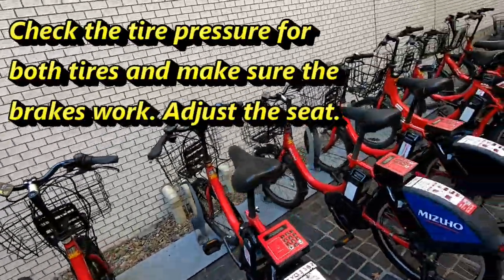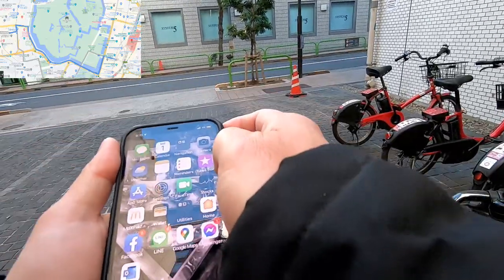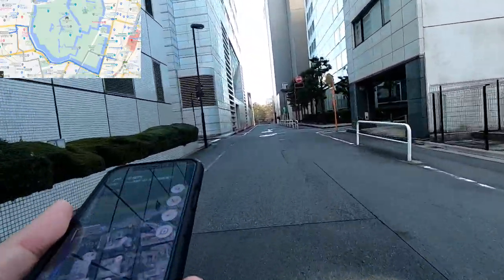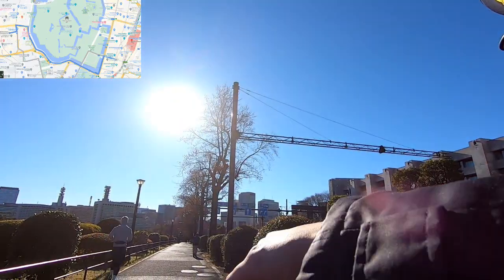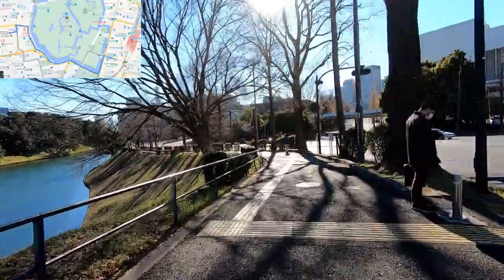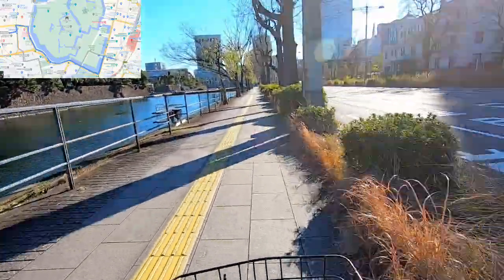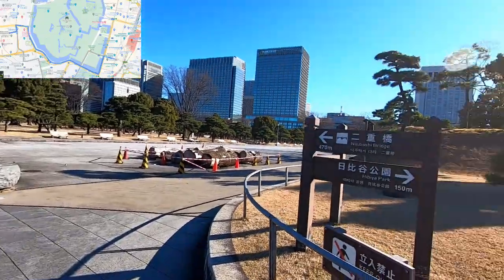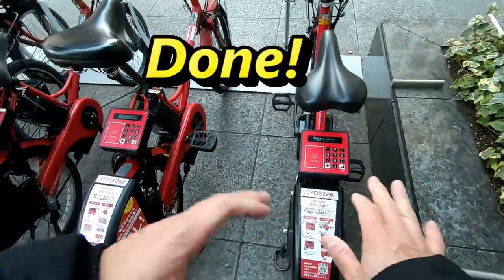“Exploring Tokyo by Bike: Docomo Bike Share Service & Unexpected Police Encounter”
This video will show you how to rent a bike called bike share docomo service. Getting around Japan especially in big cities such as Tokyo couldn't be easier.  If you want to get around the city but want to avoid taking public transit, this is for you. bike share docomo is everywhere in Japan and all you need is a credit card and register their service.  I highly recommend it.

While riding this bike, I got stopped by a policeman for using my smartphone while riding.  Don't worry I didn't get a ticket. Watch this funny encounter!